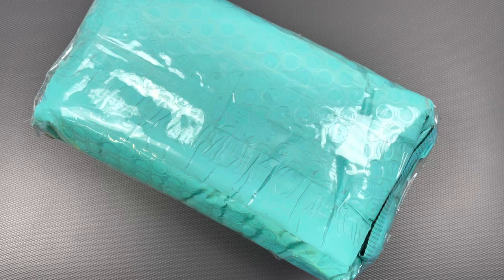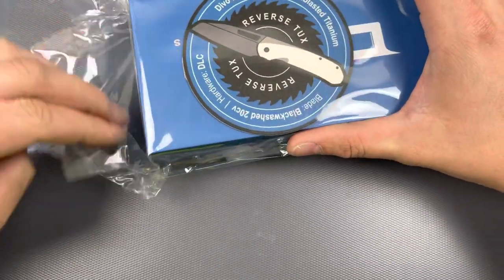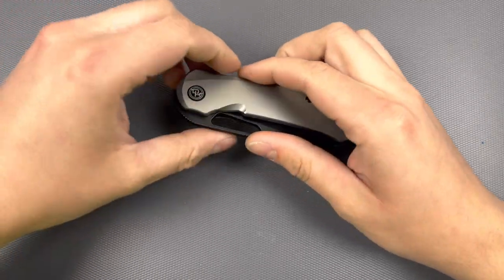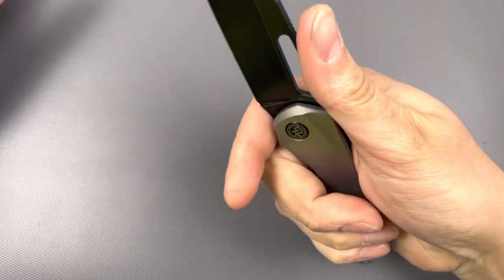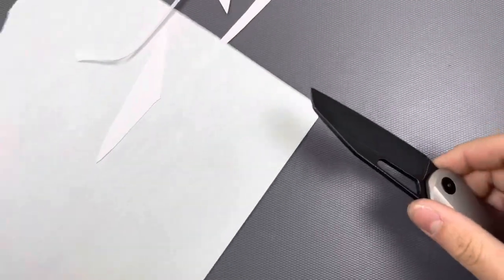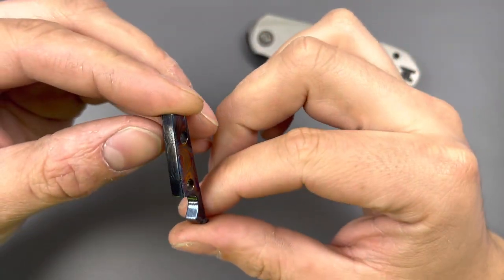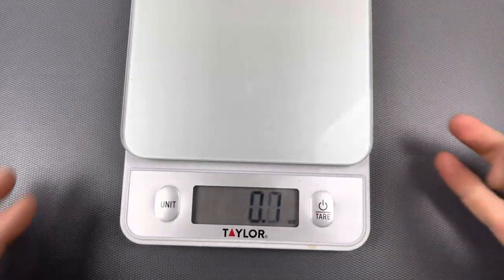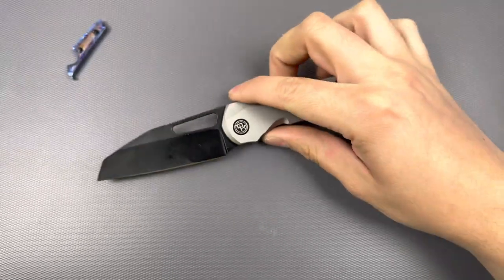Divo knives buzz unboxing / everything I wanted it to be🤤🤤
The premium backspacer was in the plastic the whole time!🤣🤣😅😅 that was embarrassing.